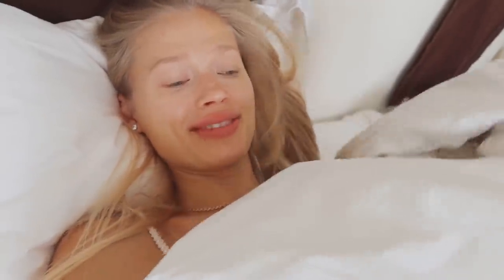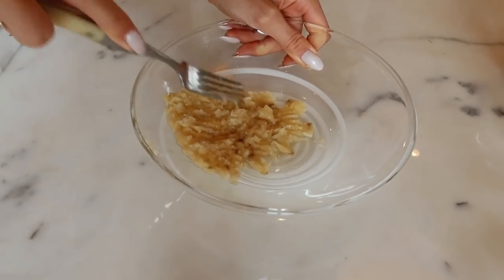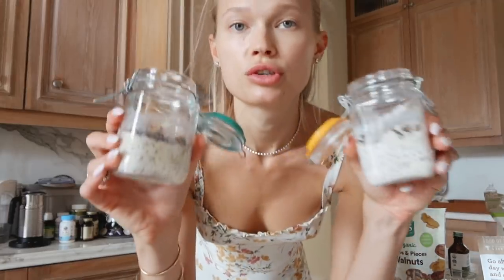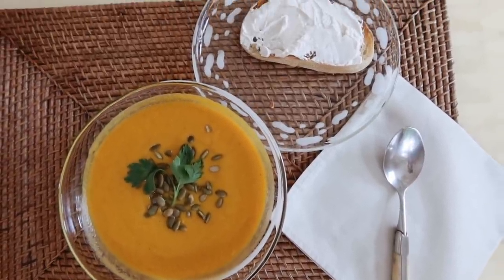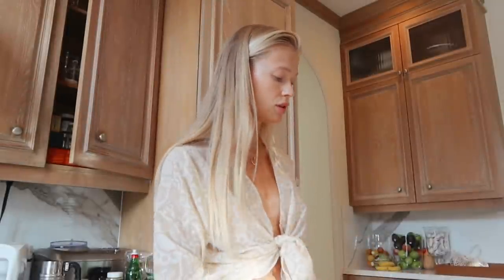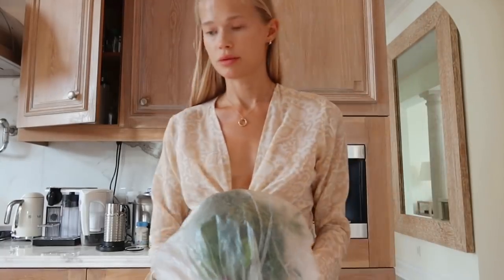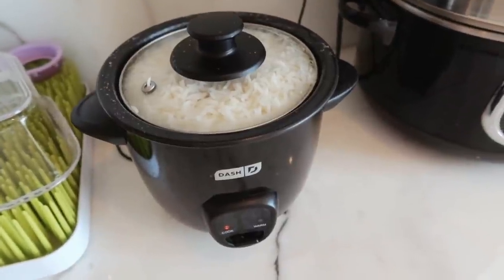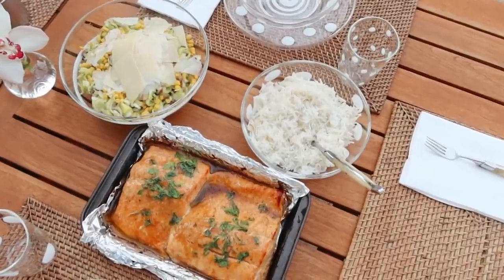What I Eat In A Day To Stay In Shape / Model & Mom / Cooking Edition // Vita Sidorkina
Model diet, Easy recipes

Hi, beauties!

I hope you are in the mood for some cooking & eating! Because it's gonna be a lot of that in this video!
My diet years are over, but the habit of eating healthy will stay with me forever, so I'm sharing with you 3 of my favorite recipes that are very often on our table!

V.